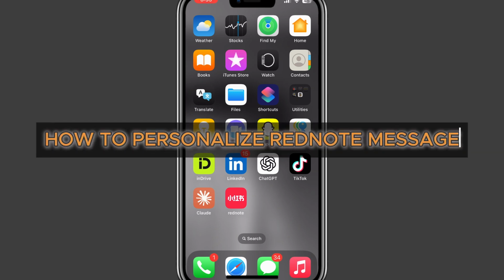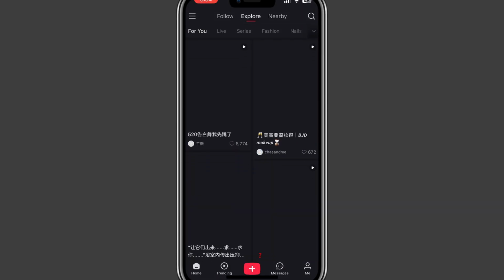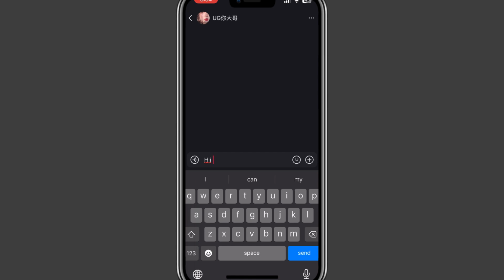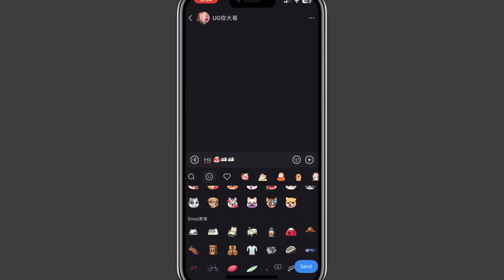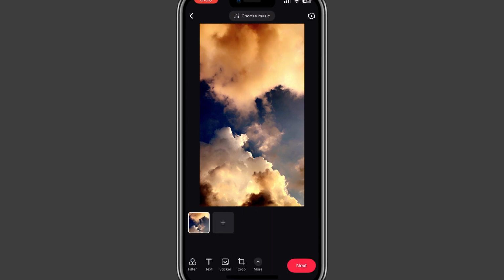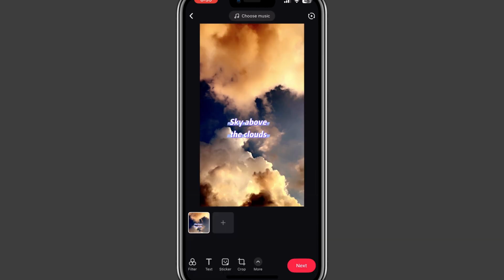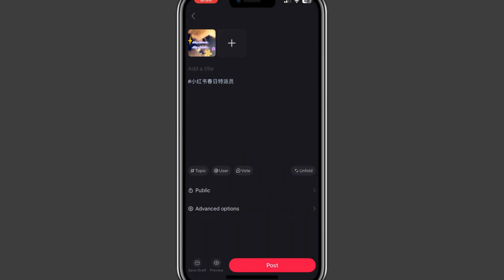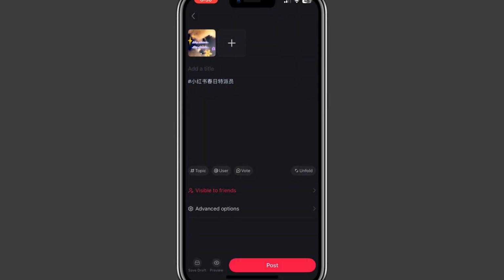How to Personalize Rednote Message 2025?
Looking to make your RedNote messages uniquely yours? In this tutorial, learn how to personalize your RedNote messages step by step!

We'll guide you through customizing your messages with text formatting, emojis, hashtags, and more to reflect your style and personality.

Whether you're using Android or iPhone, this easy-to-follow guide will help you create engaging and personalized messages on RedNote.